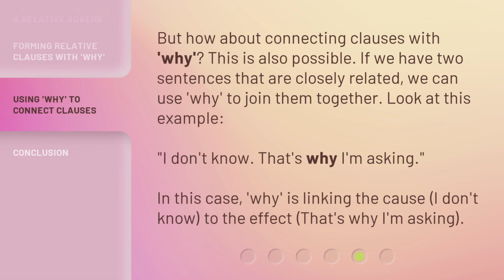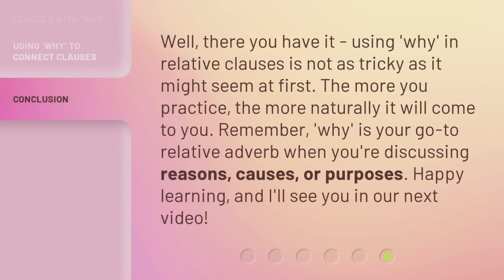"Why Worry?": Mastering Relative Clauses with 'Why'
Unraveling the Mystery of 'Why': Mastering Relative Clauses • Discover the power of 'why' as a relative adverb in forming and connecting clauses. Join us as we dive into the exciting world of relative clauses and learn how to use 'why' to give reasons and connect closely related sentences. Unravel the mystery of 'why' with us!

00:00 • Introduction - "Why Worry?": Mastering Relative Clauses with 'Why'
00:31 • A Quick Recap of Relative Clauses
00:57 • The Role of 'Why' as a Relative Adverb
01:18 • Forming Relative Clauses with 'Why'
01:44 • Using 'Why' to Connect Clauses